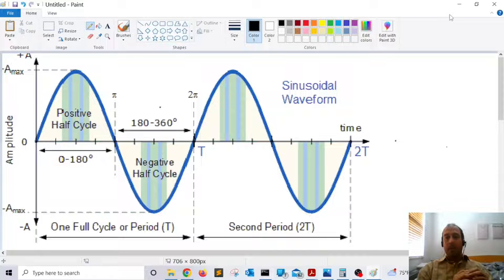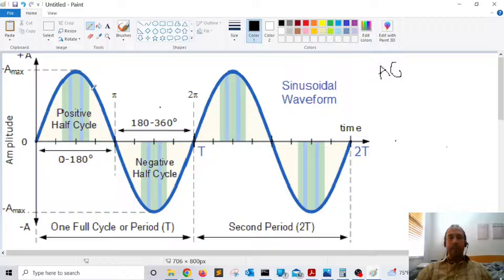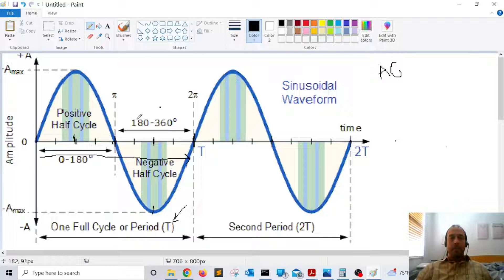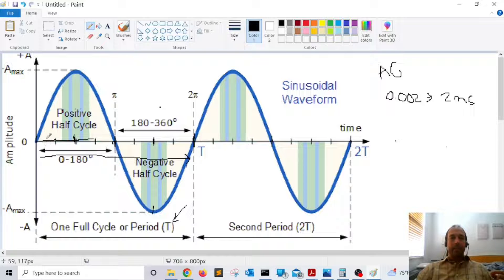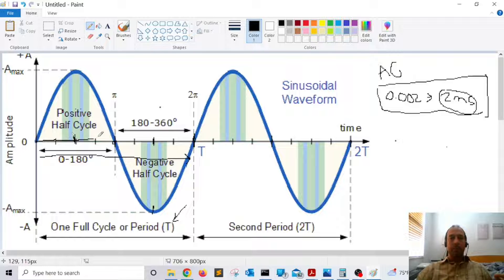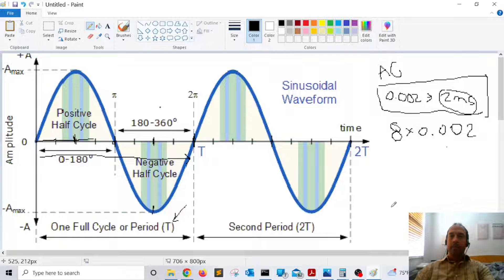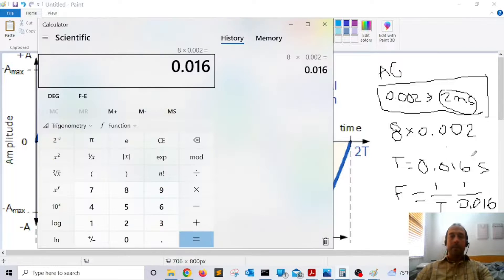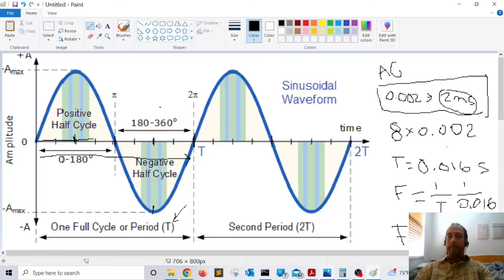How to Calculate the Frequency of a Signal (Sine Wave)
In this video we learn about frequency and how to calculate the frequency of a sine wave. F = 1/ T